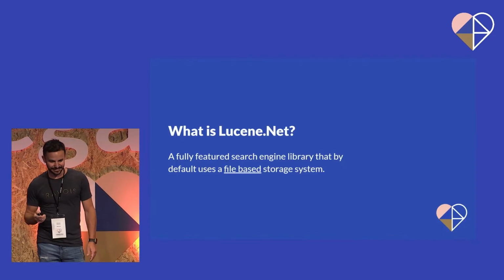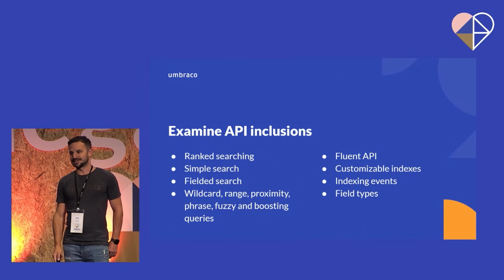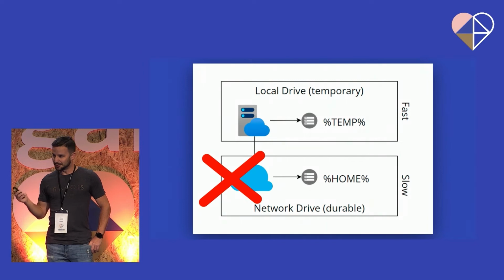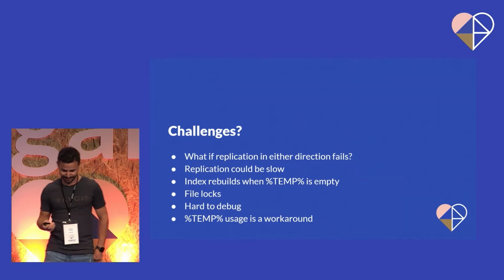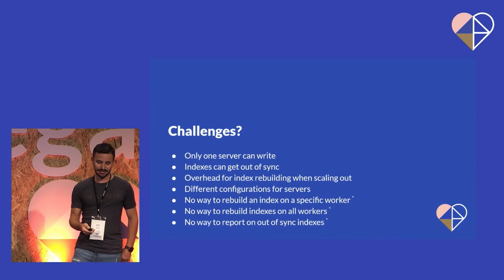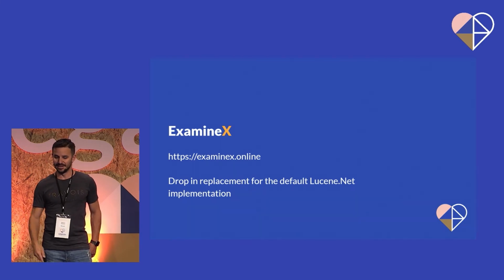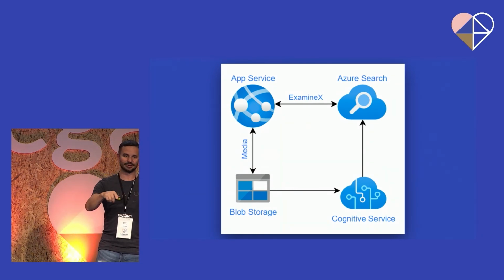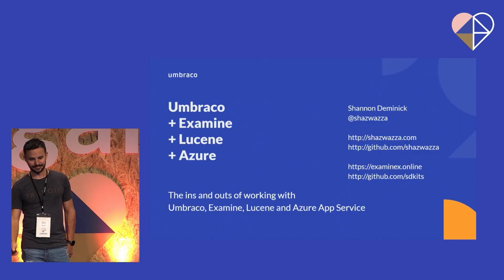Umbraco + Examine, Lucene, Azure - Shannon Deminick at Umbraco Codegarden 2022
This talk will cover advanced techniques when working with combinations of Umbraco, Examine, Lucene, Azure App Service, and Azure Cognitive Search. From geospatial search to load balancing behaviors.

Speaker: Shannon Deminick